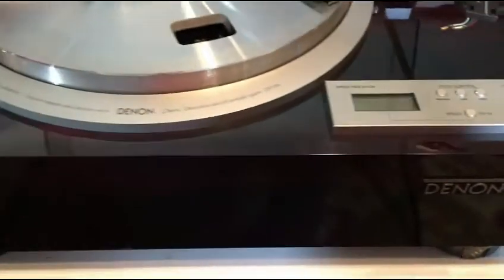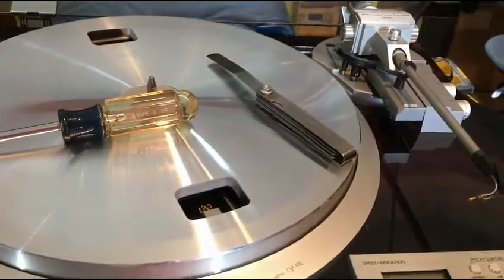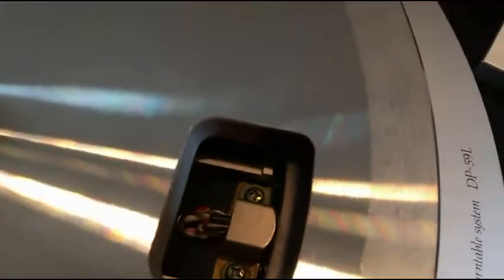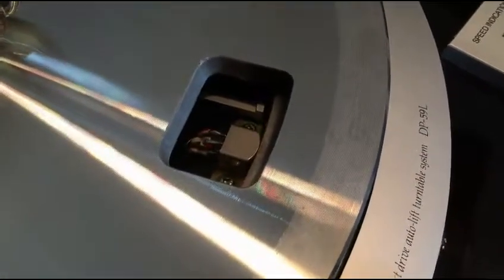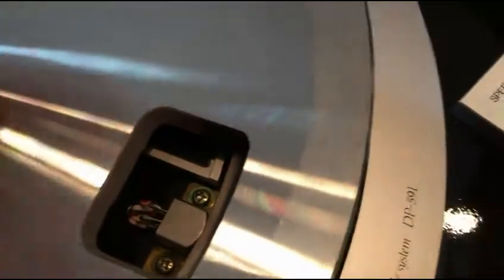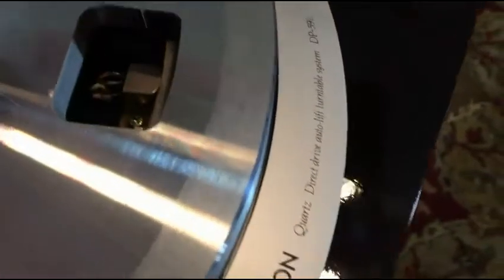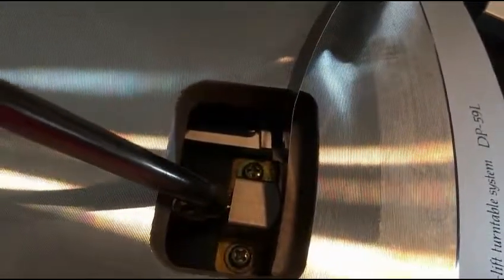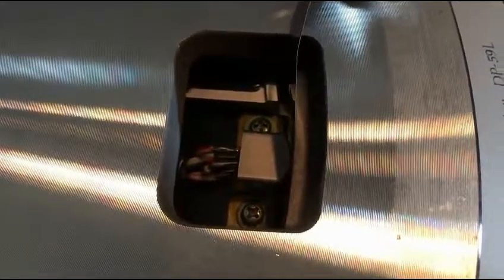Denon L&F Series Head Gap Adjustment